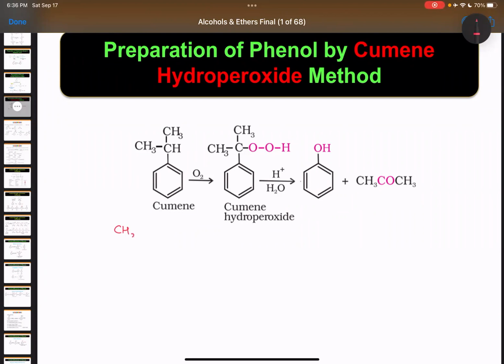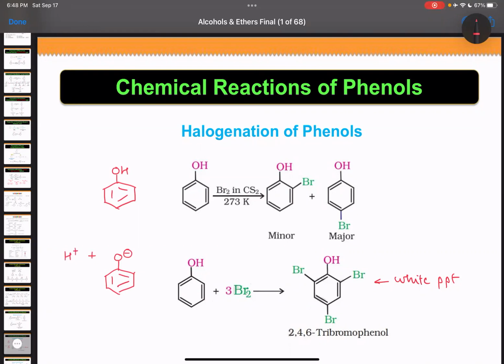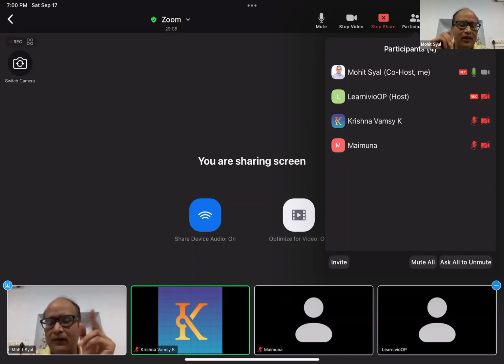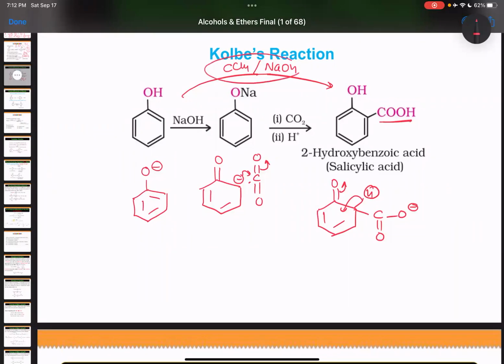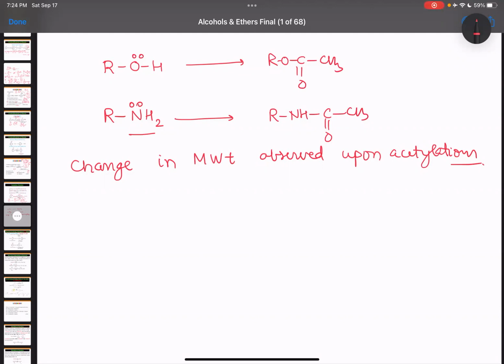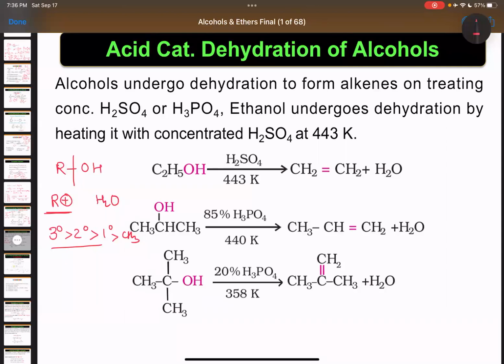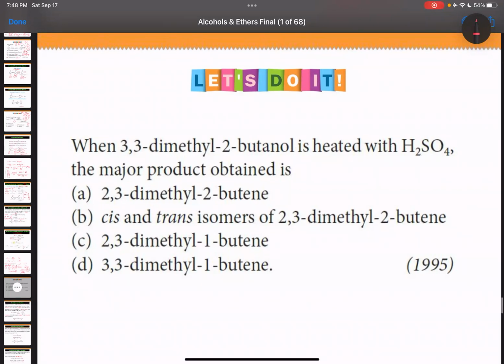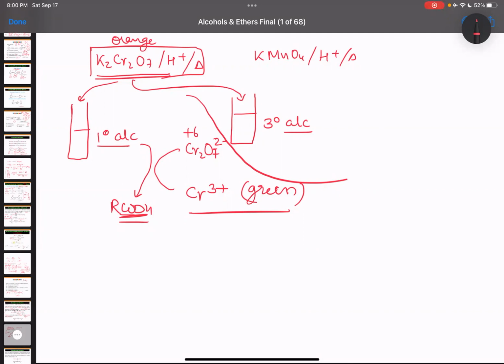Learnivio | Chem Lect 12th MEA JEE & NEET 17-09-2022